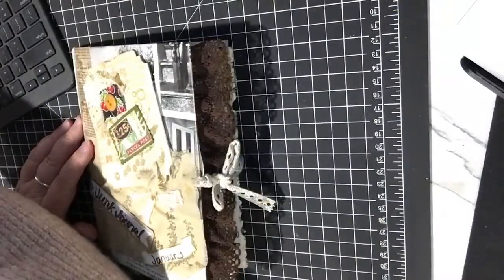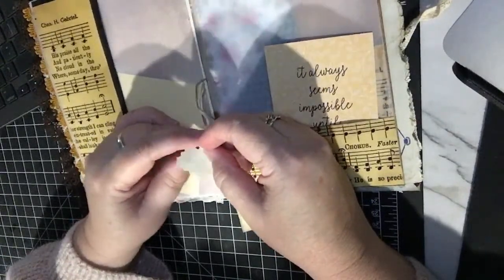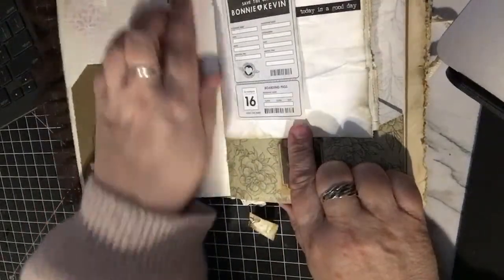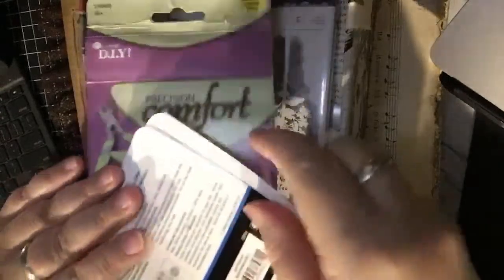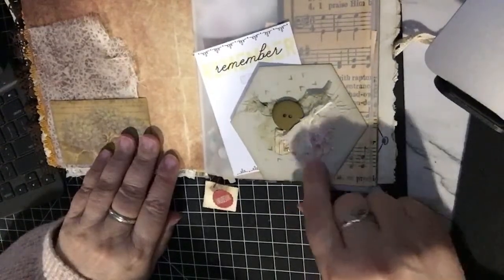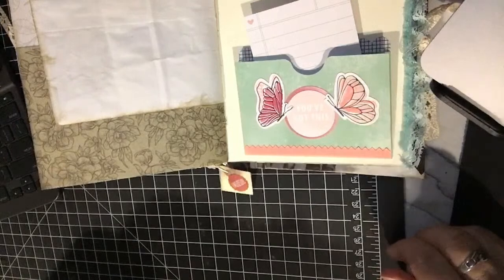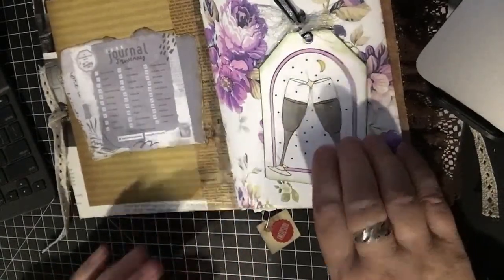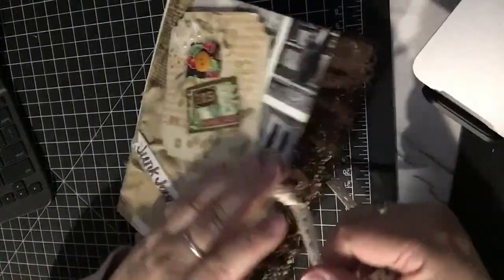Happy New Year - Junk Journal January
If you order with me and your order is $150 or less, please use my current host code (see my website for the current Host Code
Also, if your order is over $99, please consider joining my team. The Starter Kit is always amazing. As a member, you get a minimum of 20% net discount on your future purchases. This a great for a hobbyist to save money or someone wanting a new business.